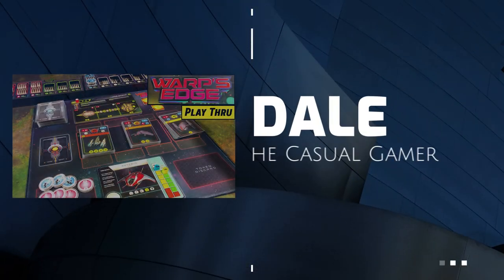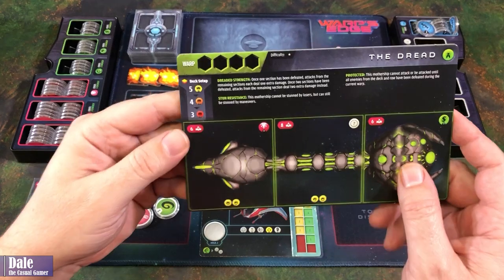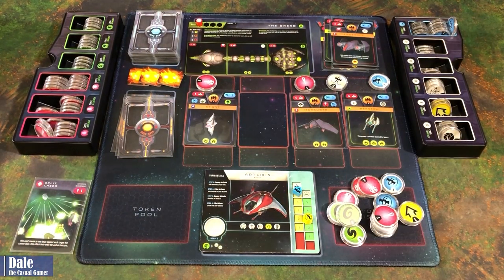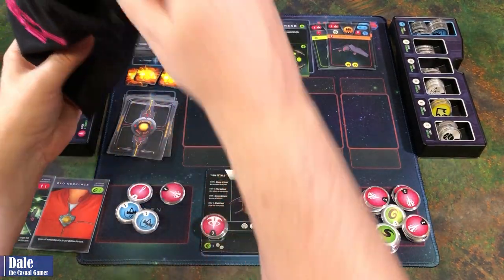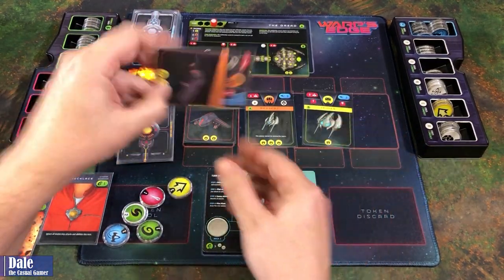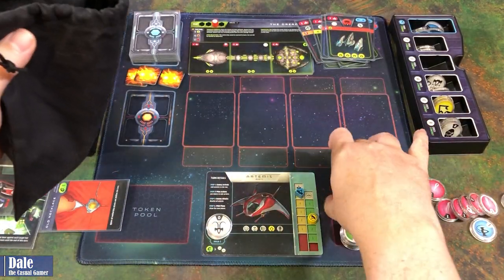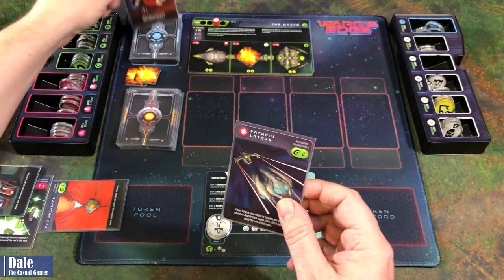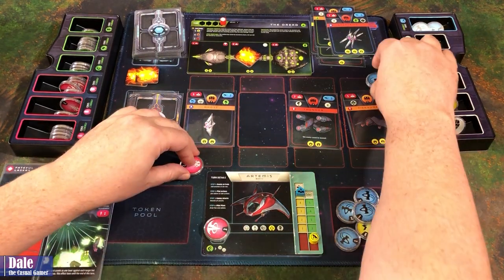A solo playthrough of WARPS EDGE - The ARTEMIS vs the DREAD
IN THIS VIDEO:  A solo play through of WARP'S EDGE. Please note while I do my best, mistakes sometimes happen, but the intent and fun of the game remains intact. Enjoy!!

0:00 Intro &  Set-Up
5:43  Game Play